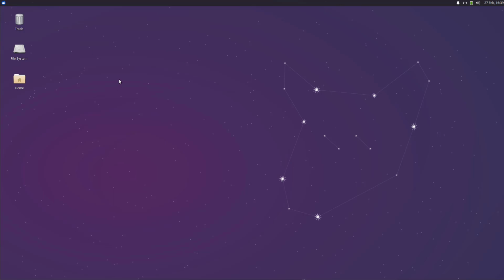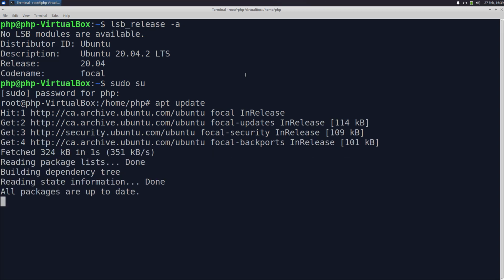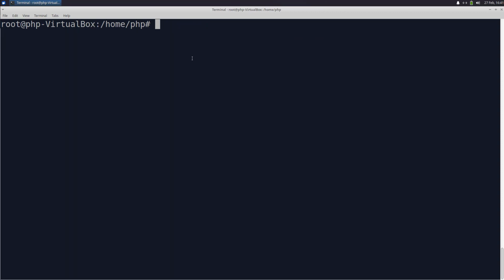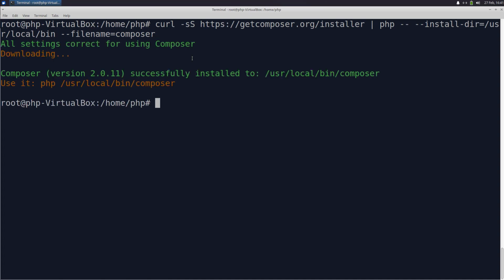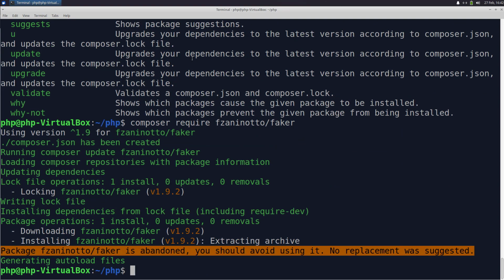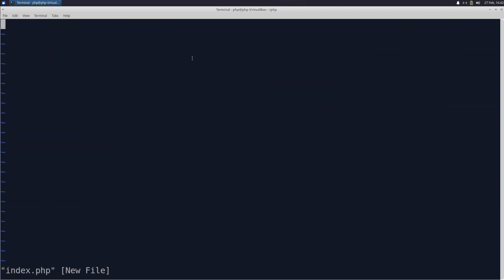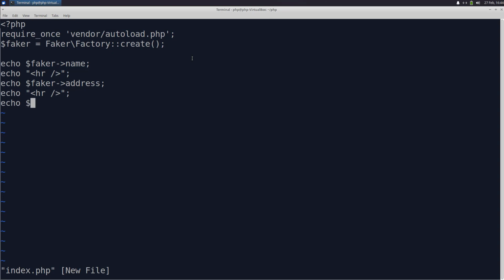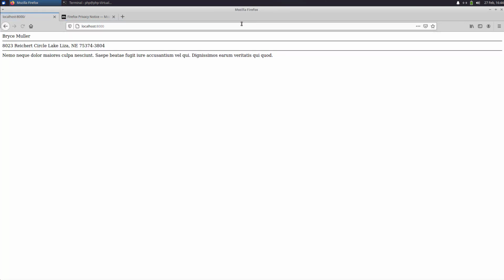Install Composer on Ubuntu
Quick copy and paste commands:
sudo apt update && sudo apt upgrade -y
sudo apt install php7.4-cli curl
sudo curl -sS | sudo php -- --install-dir=/usr/local/bin --filename=composer

Apt would be different for non apt distros. You can change the path and/or file name of composer as well.